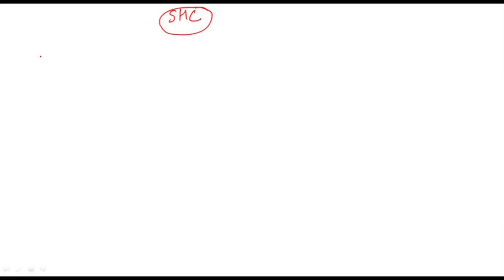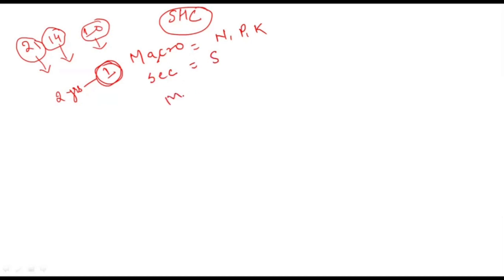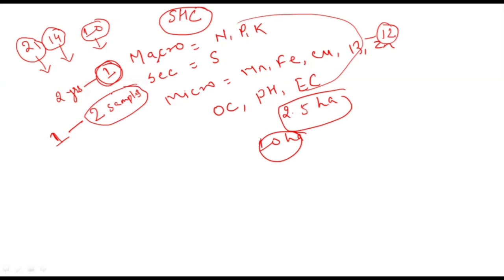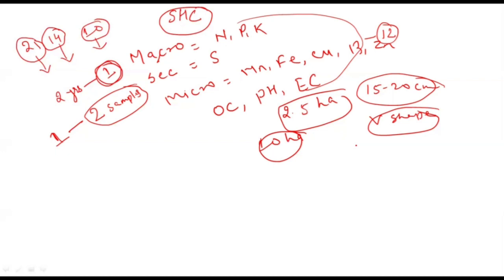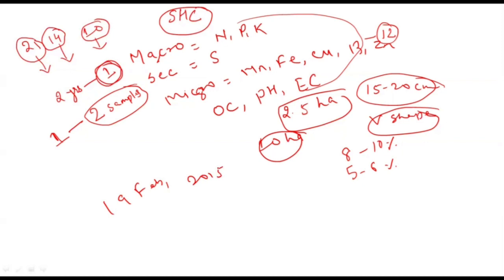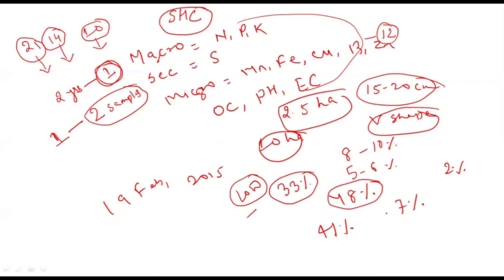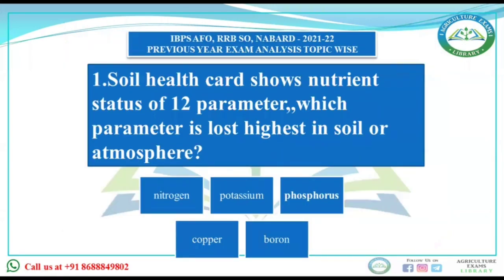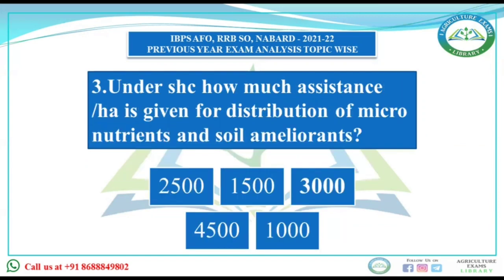DAY - 10 IBPS AFO, NABARD, RRB SO, PSB, Nainital BANK - PREVIOUS YEAR PAPERS ANALYSIS TOPIC WISE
DAY - 1 IBPS AFO, NABARD, RRB SO, PSB, NAINTAL BANK - PREVIOUS YEAR PAPERS ANALYSIS TOPIC WISE
DAY - 2 IBPS AFO, NABARD, RRB SO, PSB, NAINTAL BANK - PREVIOUS YEAR PAPERS ANALYSIS TOPIC WISE
DAY - 3 IBPS AFO, NABARD, RRB SO, PSB, NAINTAL BANK - PREVIOUS YEAR PAPERS ANALYSIS TOPIC WISE
DAY - 4 IBPS AFO, NABARD, RRB SO, PSB, NAINTAL BANK - PREVIOUS YEAR PAPERS ANALYSIS TOPIC WISE
DAY - 5 IBPS AFO, NABARD, RRB SO, PSB, NAINTAL BANK - PREVIOUS YEAR PAPERS ANALYSIS TOPIC WISE
DAY - 6 IBPS AFO, NABARD, RRB SO, PSB, NAINTAL BANK - PREVIOUS YEAR PAPERS ANALYSIS TOPIC WISE
DAY - 7 IBPS AFO, NABARD, RRB SO, PSB, Nainital BANK - PREVIOUS YEAR PAPERS ANALYSIS TOPIC WISE
DAY - 8 IBPS AFO, NABARD, RRB SO, PSB, Nainital BANK - PREVIOUS YEAR PAPERS ANALYSIS TOPIC WISE
DAY - 9 IBPS AFO, NABARD, RRB SO, PSB, Nainital BANK - PREVIOUS YEAR PAPERS ANALYSIS TOPIC WISE

AFO_ Prelims_exam
IBPS_AFO_2021-22
IBPS_AFO_PREVIOUS YEAR PAPERS

How to prepare for IBPS AFO 2021-22 examination ?
IBPS AFO BEST COURSE
IBPS AFO ANIMAL HUSBANDRY
IBPS AFO AGRONOMY BOOKS
IBPS AFO HORTICULTURE BOOKS
IBPS AFO SOIL SCIENCE BOOKS
HOW TO COVER SYLLABUS OF AFO EXAM
AFO MAINS EXAM BOOKS
AFO SYLLABUS
AFO PREVIOUS YEAR MAINS PAPER